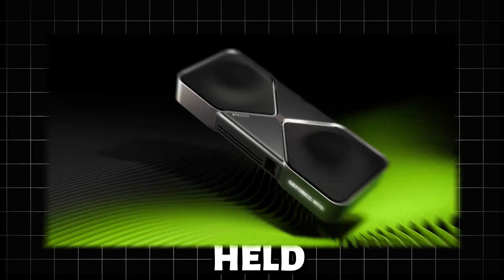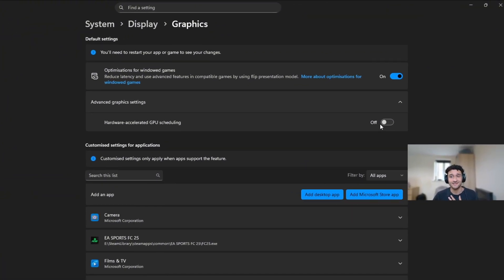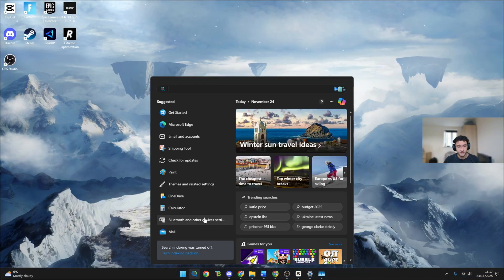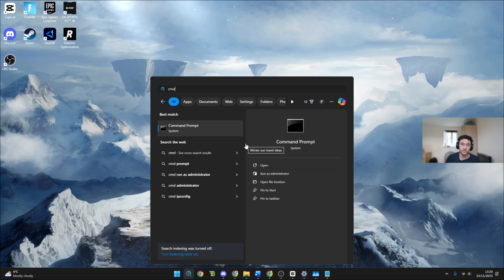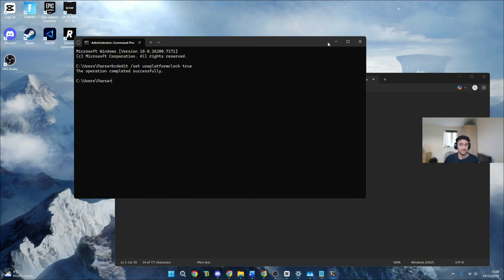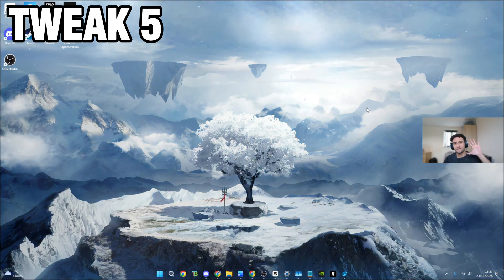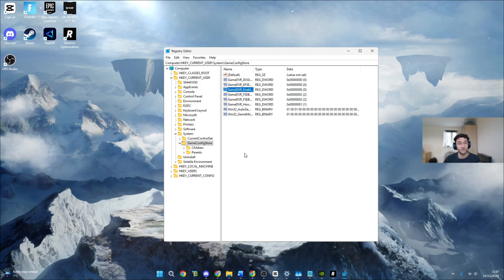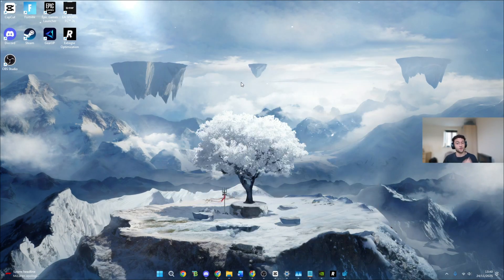6 GPU Tweaks for MAX FPS in 2025 (Insane Boost on Any PC)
Boost your FPS in games for 2025 with 6 essential GPU tweaks that work on ANY PC. Whether you’re using NVIDIA or AMD, this guide will show you how to fix low FPS, reduce stuttering, lower input delay, and get MAX performance in any game — on both Windows 10 and Windows 11.

⚙️ Grab Risxn Tweaks for even MORE FPS⚙️

best gpu settings for fps 2025
nvidia control panel fps boost
amd fps boost 2025
low latency nvidia tweaks
best settings for gaming performance
pc fps boost guide
gaming optimization 2025
pc stutter fix
reduce input delay pc
reduce latency in games
high fps low input lag settings
performance boost any pc
how to optimize your pc for gaming 2025
gaming performance tweak
low latency gaming settings
input lag reduction 2025
competitive gaming fps tricks
e sports performance settings
boost fps competitive games
best settings for shooter games
best performance settings for fortnite

⏱️ Timestamps
0:00 – Intro
0:10 – Windows GPU Settings (Instant FPS)
0:56 – Disable Startup Apps (Stop FPS Drops)
1:33 – System Properties Optimization
2:26 – CMD Commands for Max FPS
3:26 – Best PC Tweaking Software
4:14 – Registry Edit #1 (Unlock GPU Power)
5:07 – Registry Edit #2 (Reduce Input Lag)